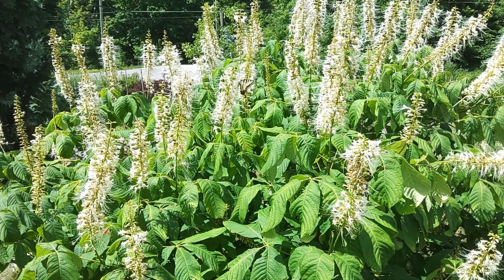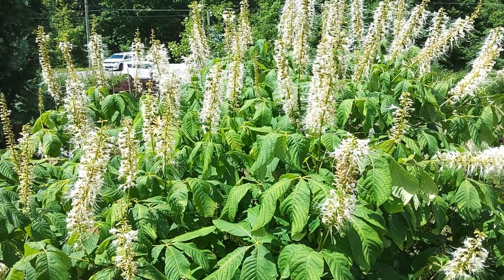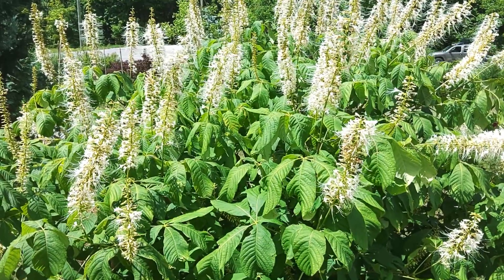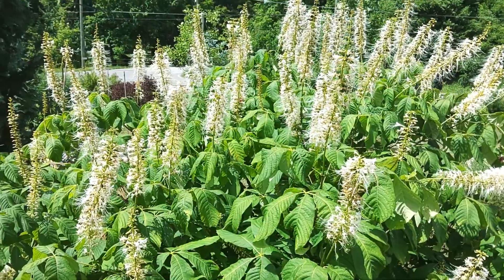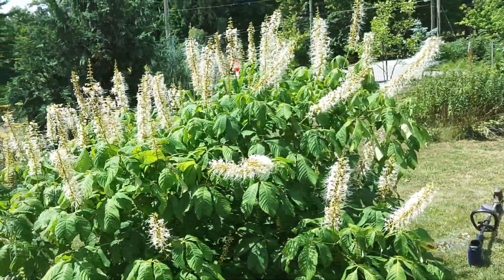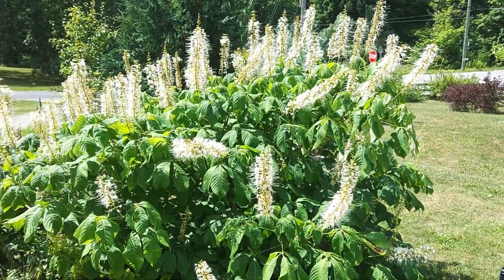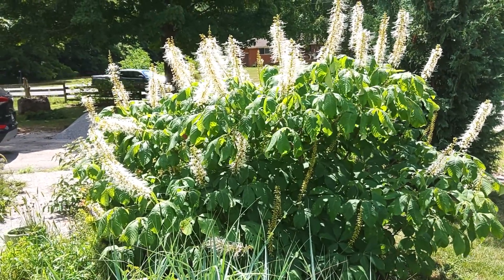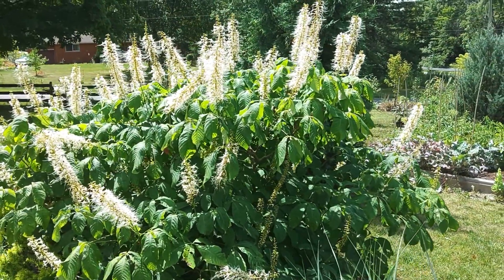Aesculus parviflora or Bottlebrush Buckeye in bloom Southern Ontario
Aesculus parviflora or Bottlebrush Buckeye in bloom in Kilbride, Ontario, Canada USDA zone 6a.  Hardy to USDA zones 4 to 9.  Palmately compound leaves turn a beautiful yellow fall color and long white flowers produce chestnut like seeds.  Grows approximately 10 to 15 ft high and slightly wider.  Perfers part sun and moist well drained soils.